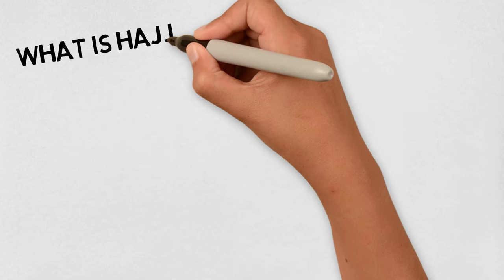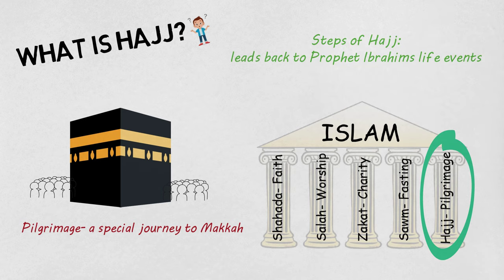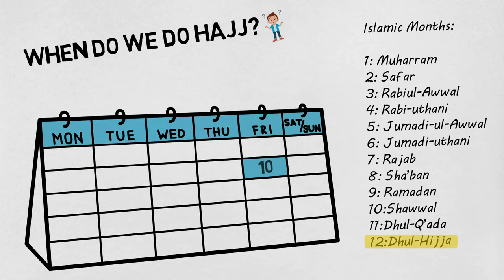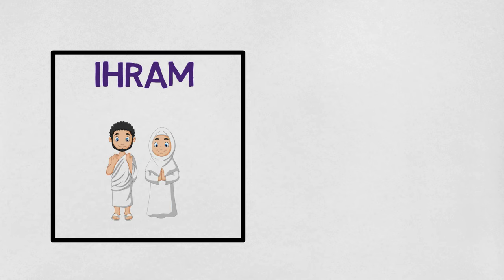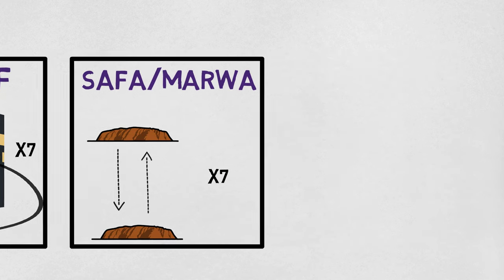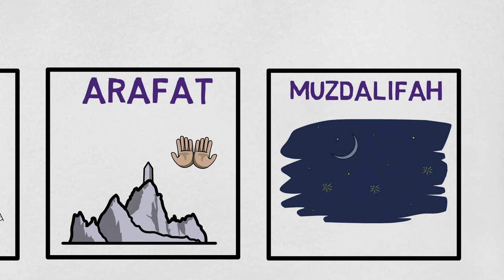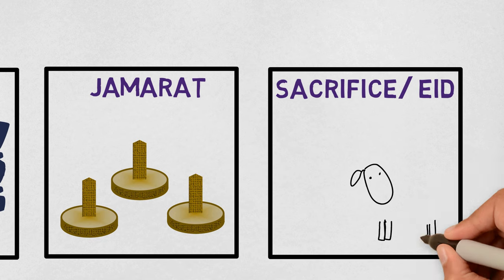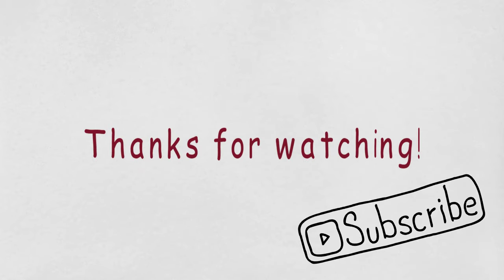HAJJ: What is Hajj? explained with animation. Islamic pilgrimage.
A simple explanation using animation to help understand what Hajj is. This video explains, 'When Muslims do Hajj' and talks through the steps of Hajj and how it is celebrated with the big Islamic festival of Eid.